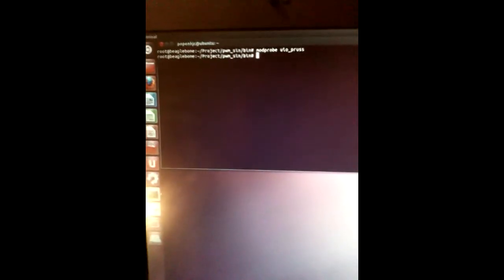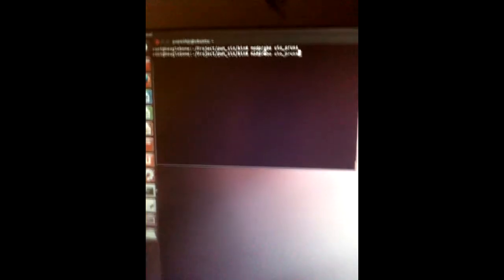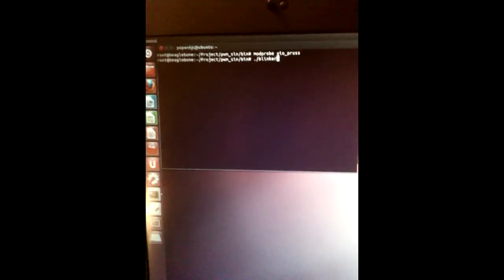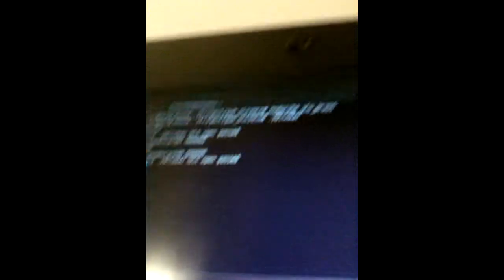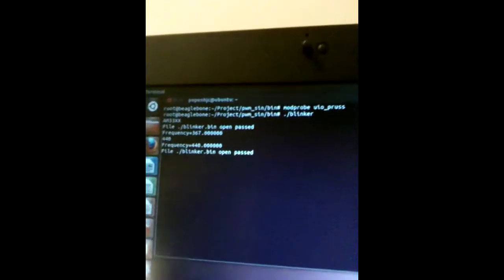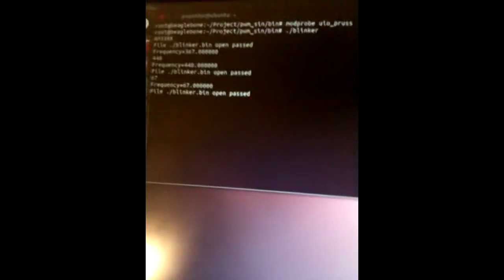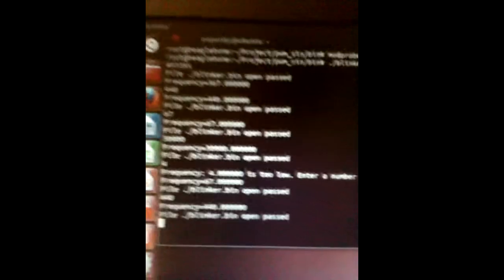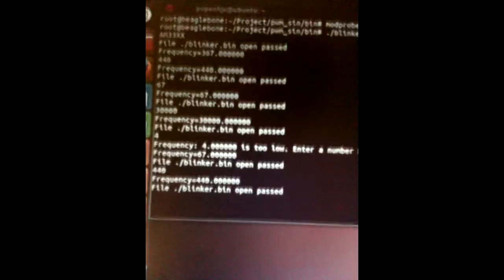BeagleBone PWM Sine Wave Example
Simply another demonstration of sinusoidal wave output using PWM on the PRU of the BeagleBone. This time the frequency was editable, which is a newly implemented feature. Also, a few of the bugs were worked out of the last demo, and this time the frequencies were all more sinusoidal sounding.